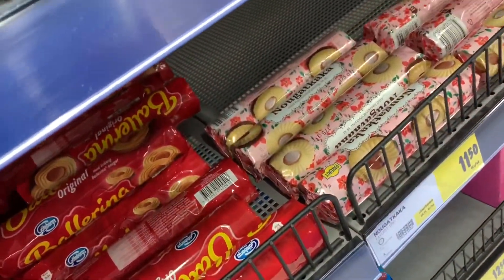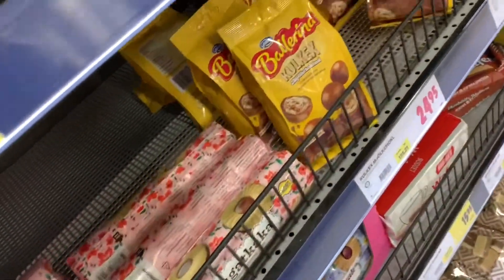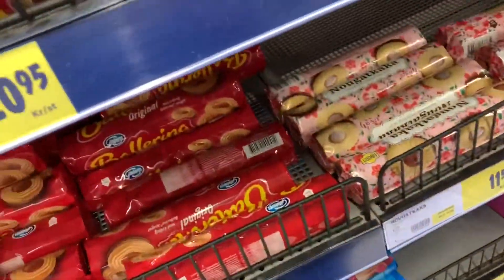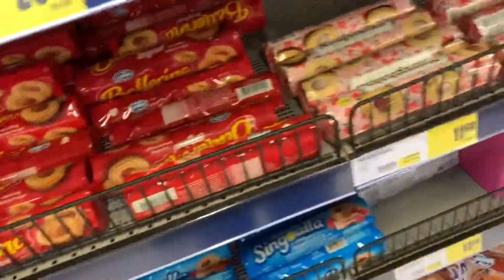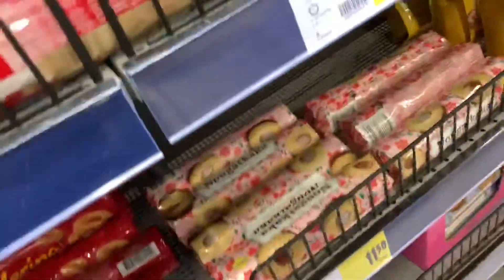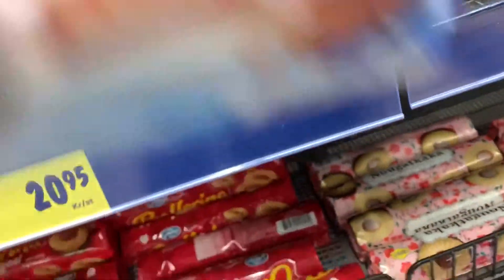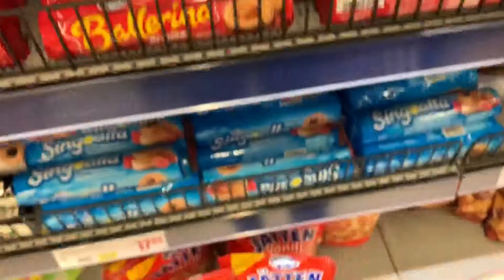Preparing to make cupcakes LOL - vlog #3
Today’s vlog is about me getting all the ingredients for making Princess Leia themed cupcakes since we are one day before May the 4th.